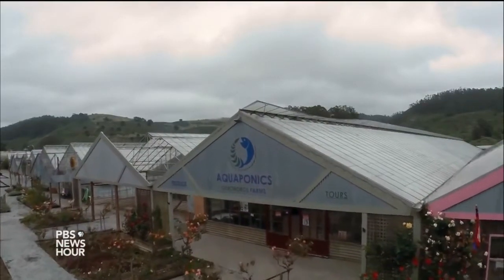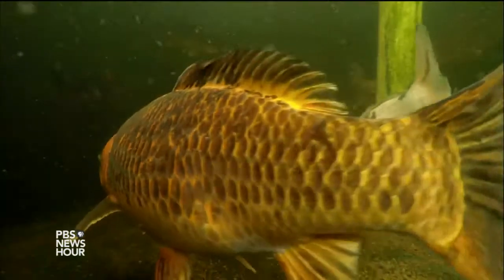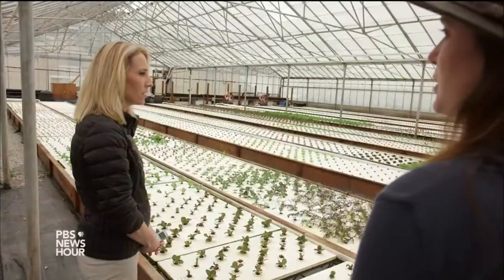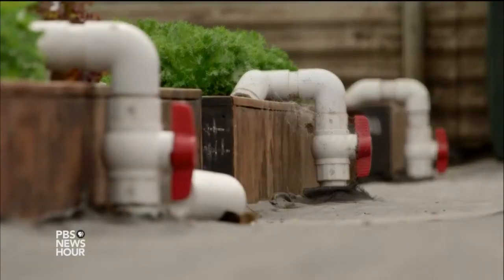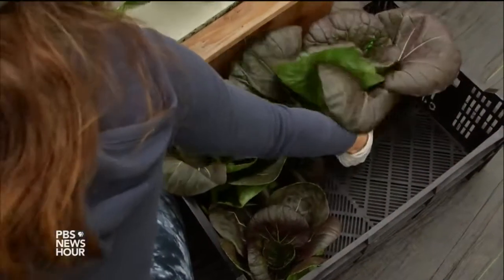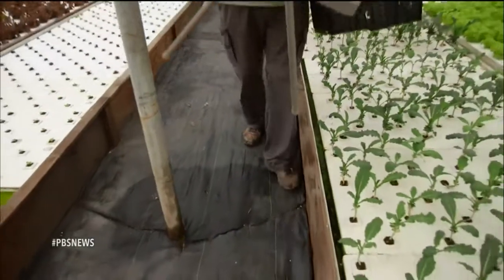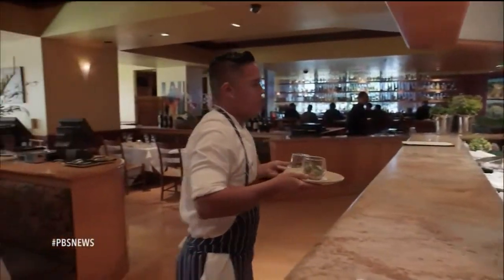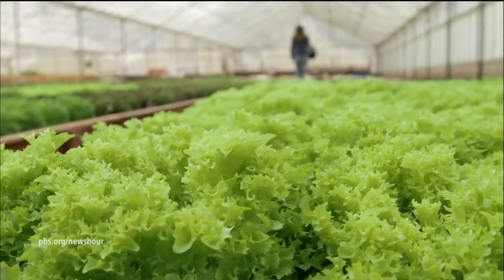SERVIZIO AMERICANO SU ACQUAPONICA COMMERCIALE CON SOTTOTITOLI IN ITALIANO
Presentazione di un'azienda americana che alleva pesci e coltiva verdure utilizzando la tecnologia innovativa pienamente ecosostenibile dell'Acquaponica.

Il servizio televisivo è in lingua inglese ed è stato sottotitolato per consentirne la visione ad un pubblico italiano.
Attivare i sottotitoli del player di Youtube per poter avere la traduzione simultanea.